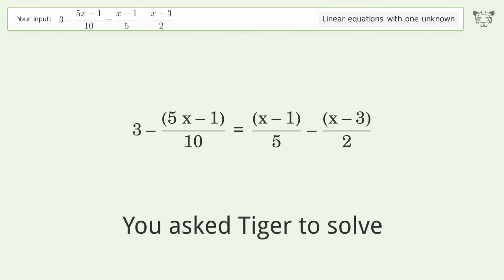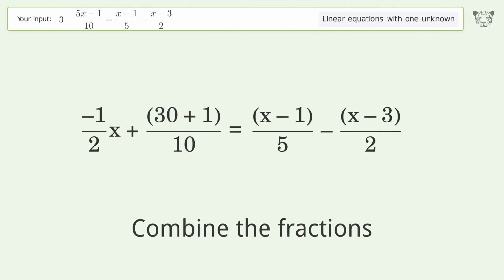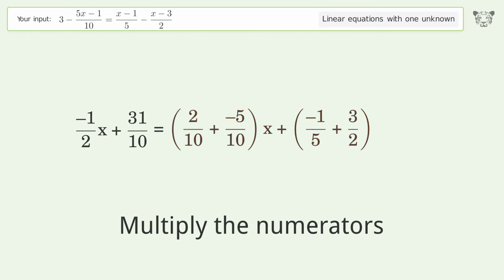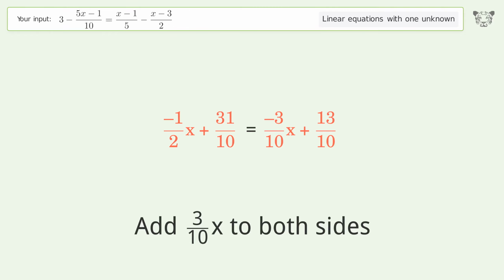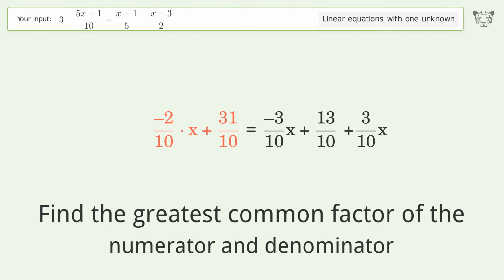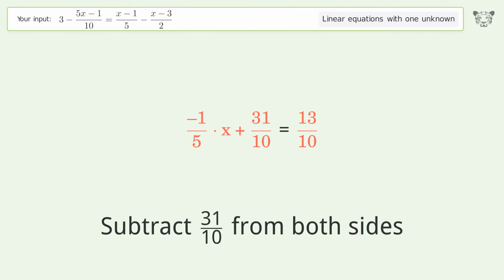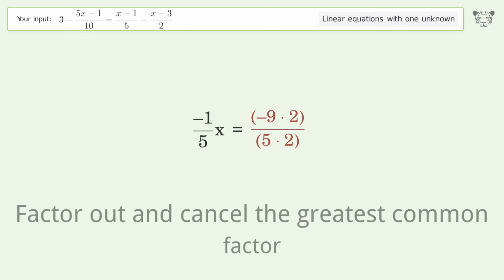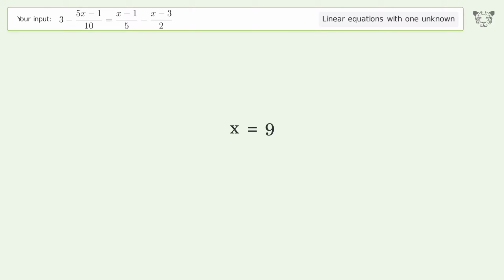Solve 3-(5x-1)/10=(x-1)/5-(x-3)/2: Linear Equation Video Solution | Tiger Algebra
Struggling with 3-(5x-1)/10=(x-1)/5-(x-3)/2? Watch our step-by-step video on Tiger Algebra to master this linear equation effortlessly. Also check out for more tips and tricks for dealing with linear equations with one unknown